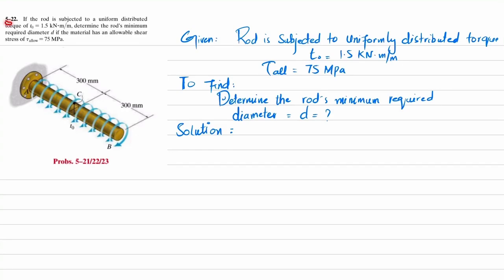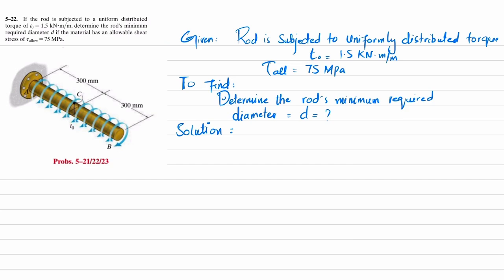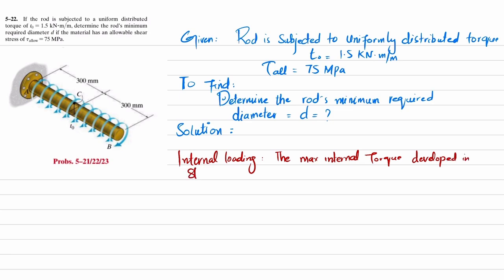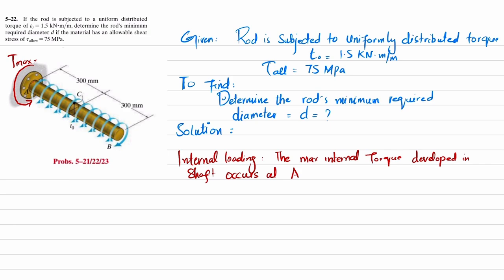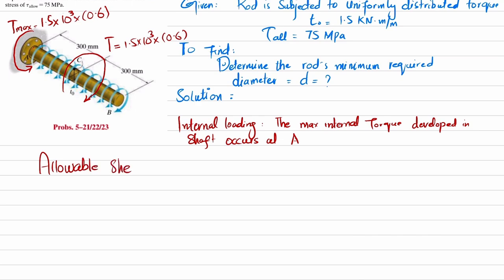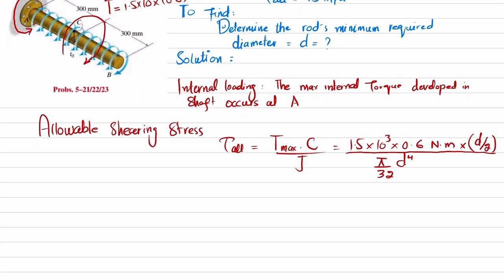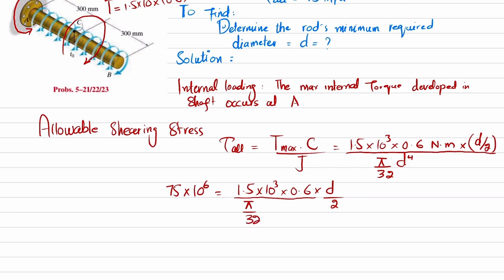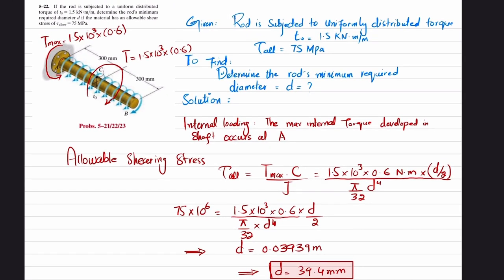5-22 | Ch 5 Torsion | Mechanics of Materials RC Hibbeler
5–22. If the rod is subjected to a uniform distributed torque of t0 = 1.5 kN . m/m, determine the rod’s minimum required diameter d if the material has an allowable shear stress of tallow = 75 MPa.
Dear Viewer
1. You can find more videos in the link given below to learn more and more Video Lecture of Mechanics of Materials by Beer & Johnston